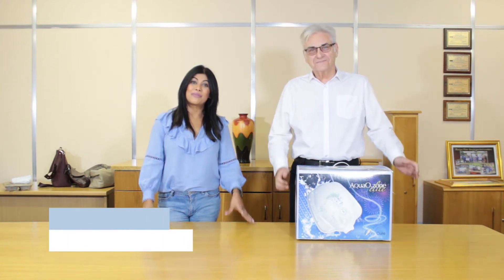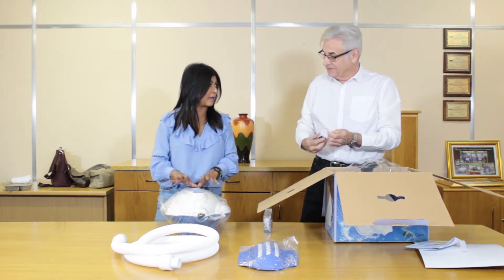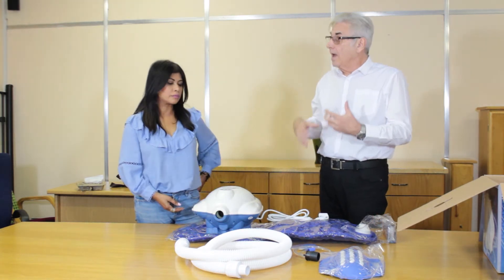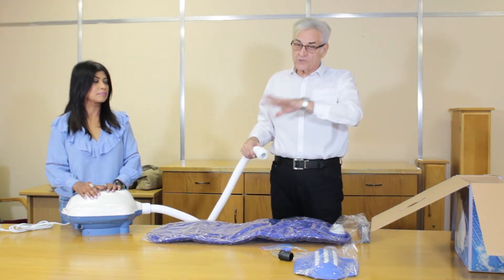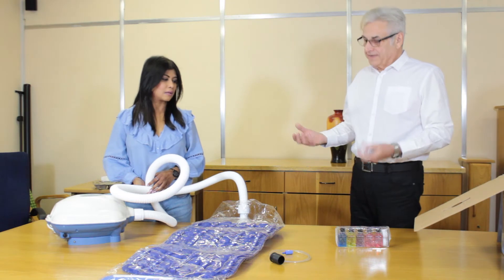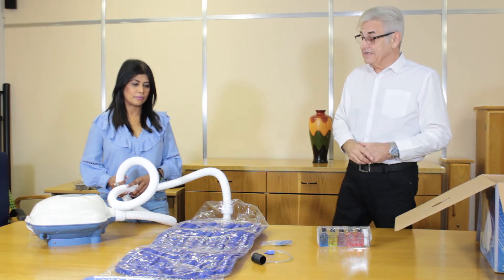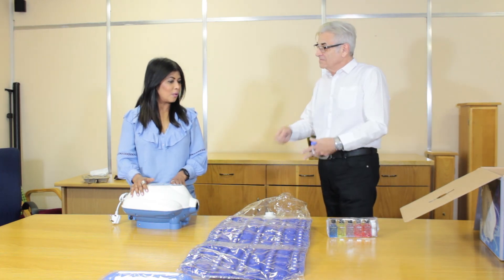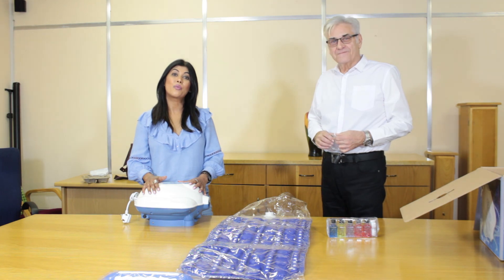Ozone Elite Demonstration Video